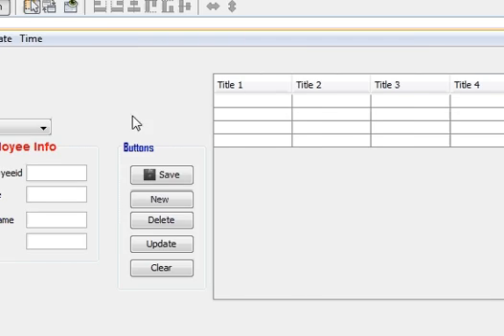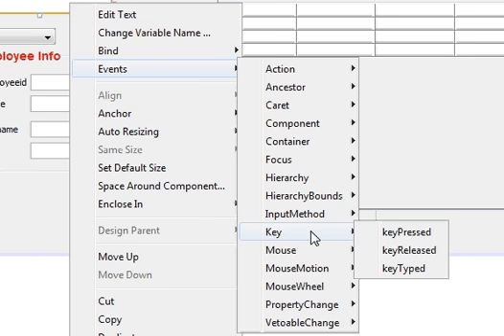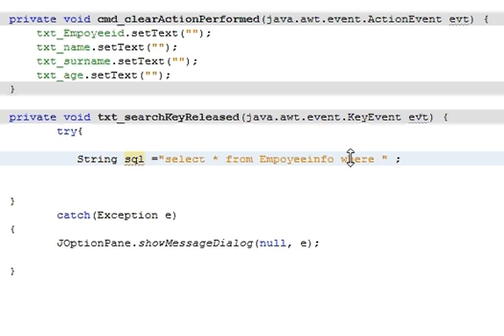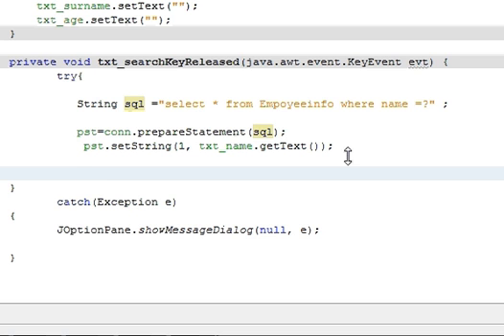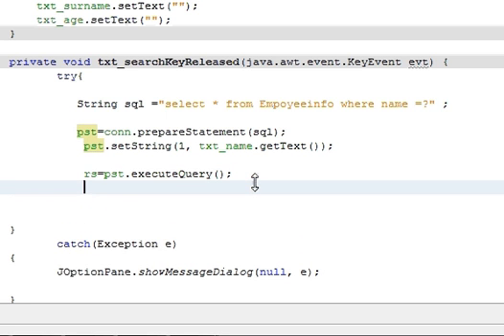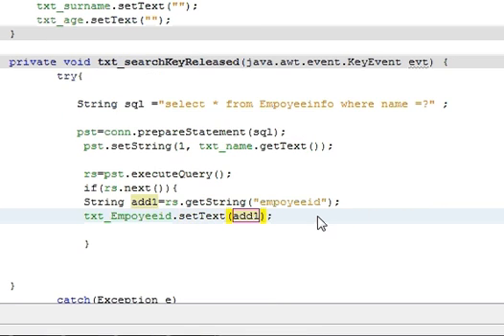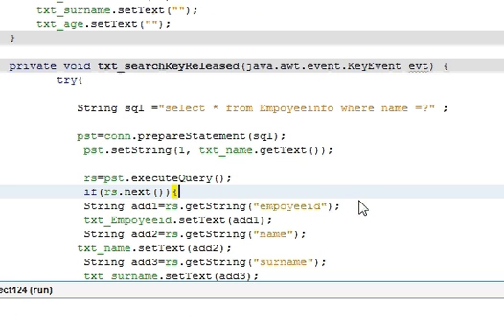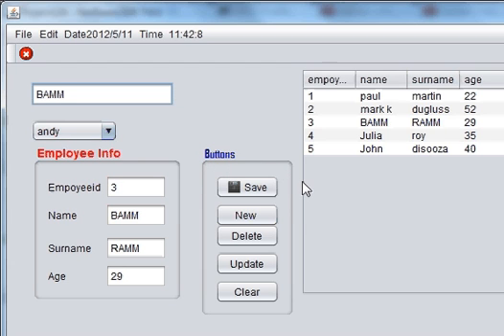Java prog#20.How to search a particular data in SQLite (MySql) Database in Netbeans java jtable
How to search a particular data in java netbeans table
MySQL and NetBeans Search Button
netbeans java tutorial
Java & MySQL  Searching your database NetBeans
Retrieving database records using netbeans
netbeans search data from database